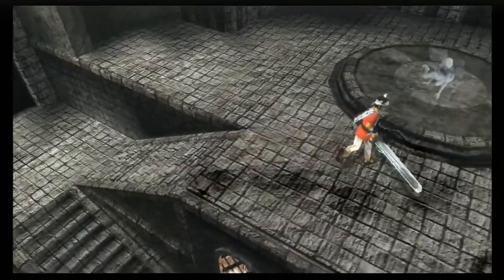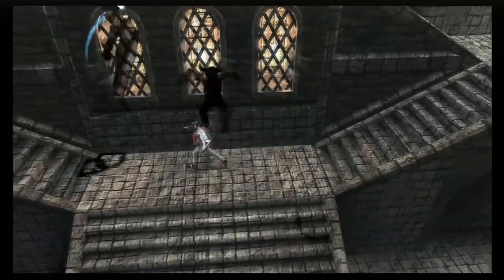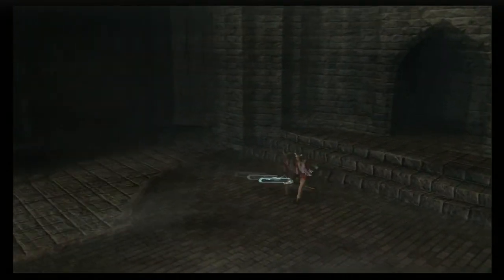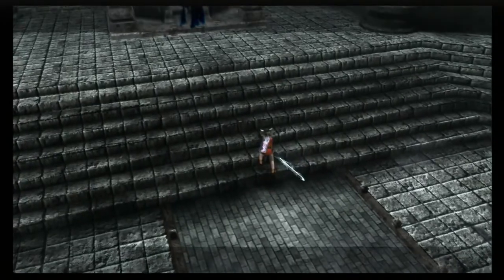Let's Play Ico (Blind) Ep. 15: Emancipation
I think I might have overreacted a little to the shadow creatures. But having played Shadow of the Colossus, it had that feeling of "I shouldn't be doing this, but I'm gonna do it anyway."